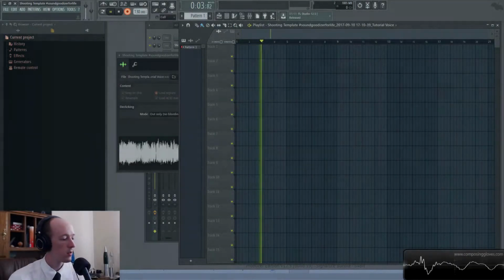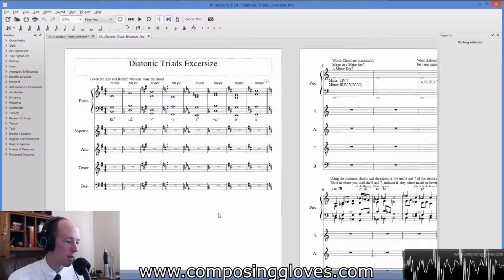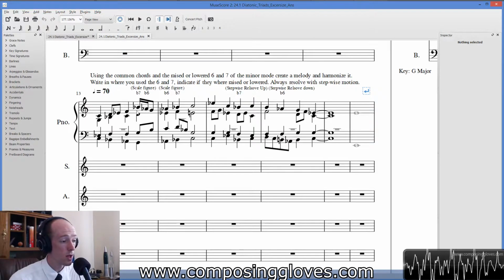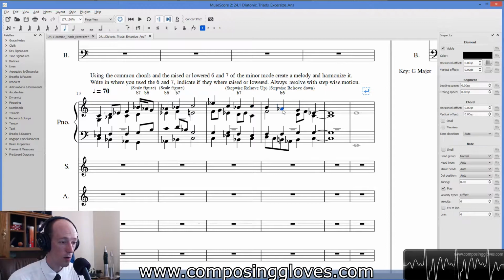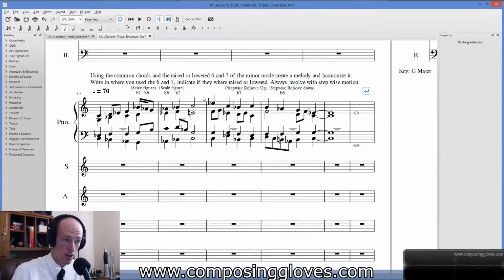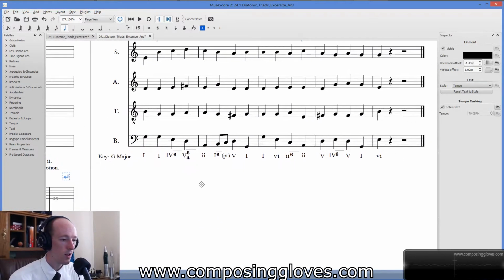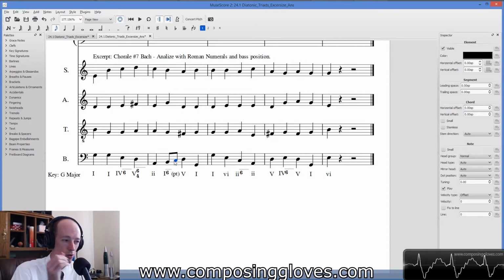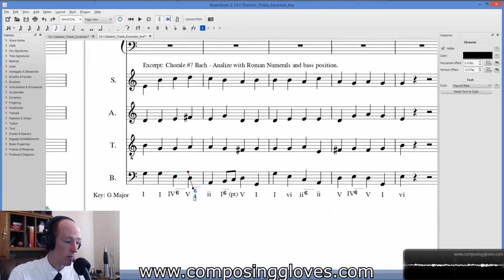Harmony 1 - 24.1 Answers with a 4 Part Harmony Example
We go over the answers to the 24.1 Video and I show the first of many 4 part harmonies that you will see.